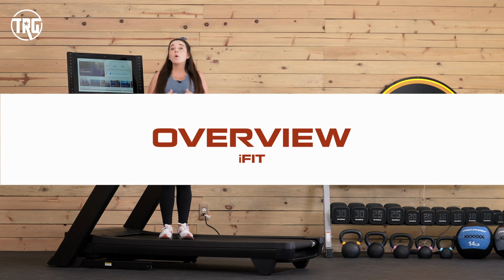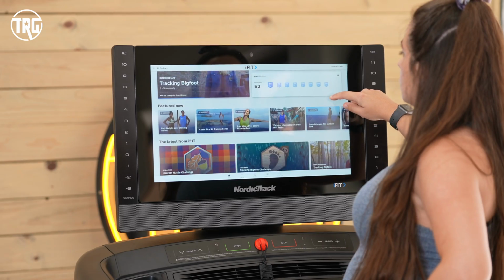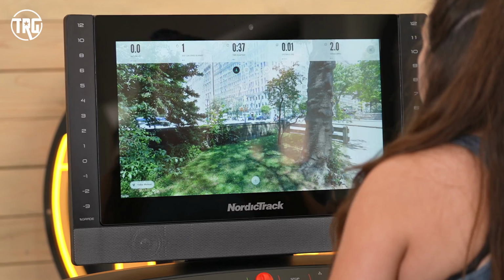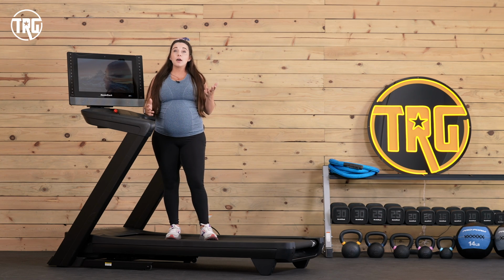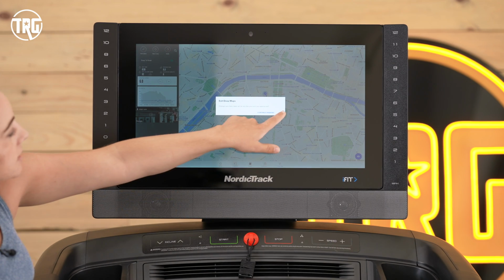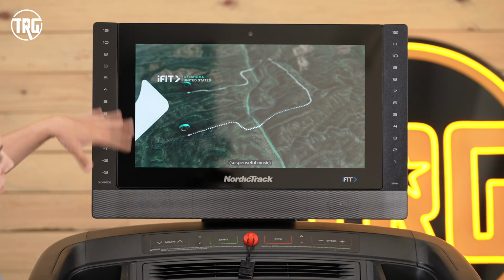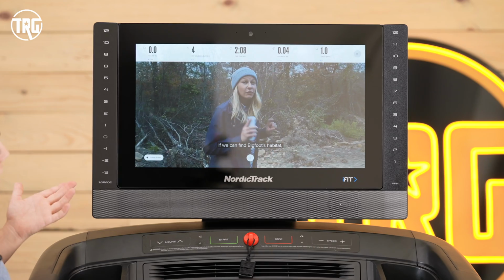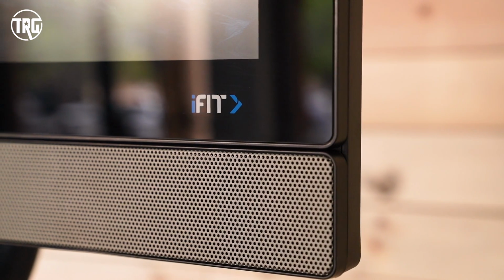iFIT Review & Beginners Guide: Expert Tested & Reviewed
I Tried iFIT For 30 Days And This Is What Happened

In this review of iFit, I go over our team’s thoughts on this popular training platform found on equipment from NordicTrack, ProForm, FreeMotion, and Matrix. iFit offers a wide variety of fitness classes led by knowledgeable instructors. There are currently 17,000 on-demand workouts and counting and over 180 trainers.

iFit workouts are filmed indoors in professional studios and outdoors in locations all around the world. The indoor classes are modeled after in-person boutique studio fitness classes where a camera is pointed at the instructor and oftentimes there are people in the background taking the workout in person.

The outdoor classes are what really sets iFit apart from other training platforms. The workouts are literally filmed on every continent. During the outdoor workouts, a camera follows the instructor as they guide you up mountains, across lakes, and through cities. iFit is available on enabled equipment like treadmills, exercise bikes, ellipticals, and rowers. There are also mat classes like strength training, yoga, and guided meditations. You’re literally able to train your entire body and mind with iFit.

iFit does require a subscription to use. It’s available for an additional price on enabled fitness equipment. There is also an iFit App to use on your device or smart TV. This way, if you’re traveling you can still train or if you have a non-enabled piece of fitness equipment from another brand, you can still follow along with iFit’s instructors for guided workouts.

iFit has some impressive features like the Google Map feature where you can draw your own routes to explore areas all over the world on your own. The enabled equipment also automatically adjusts during iFit workouts for hands-free training based on your workout history with AutoAdjust or to keep you within a set target heart rate zone with ActivePulse.

One area where we’d like to see some improvement with iFit is the music. Currently, it plays in the background kind of like a radio with different stations that each have preset playlists of songs. It would be nice if some of the indoor classes had music integrated into them to help add to the overall intensity.

Overall, we love iFit for its variety and features. We highly recommend checking it out, especially if it is available to stream on your fitness machine.

0:00 - iFIT Review
0:40 - iFIT Overview
7:01 - Guide & Walkthrough
7:38 - Scheduling
7:49 - Google Maps
8:22 - Browse The Library/Filters
9:35 - Workout Demo
11:21 - Music Options
12:07 - Smart Adjust
12:54 - Final Thoughts